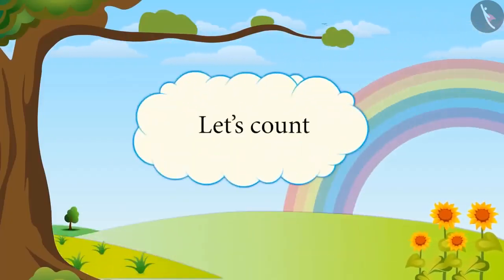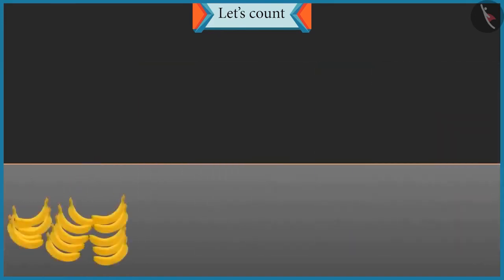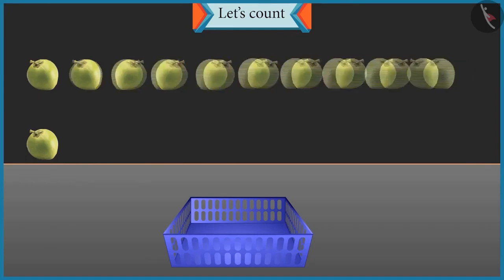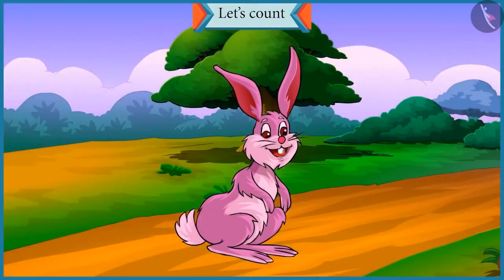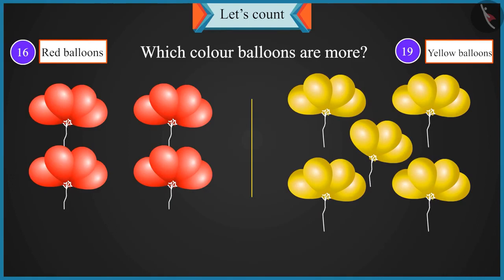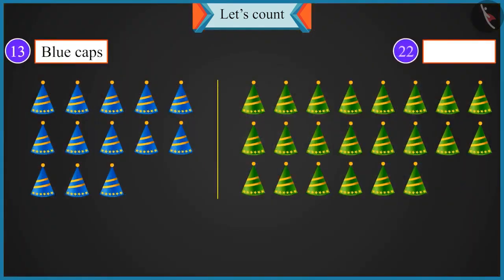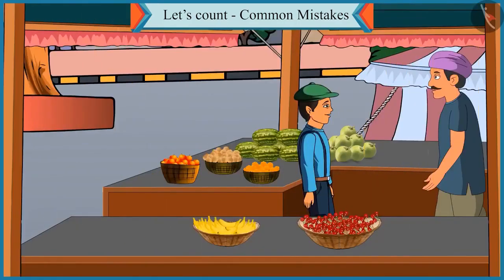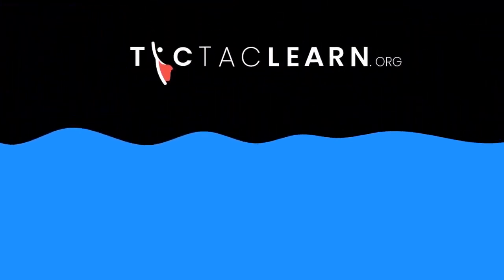Let's Count | Counting for Kids| Class 1 Maths | cbse ncert